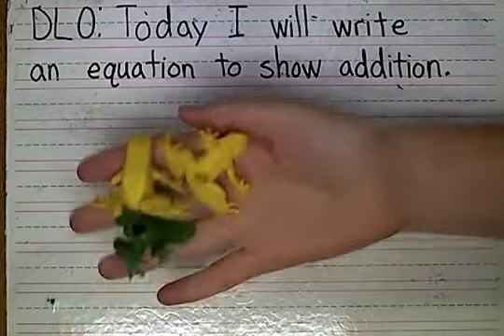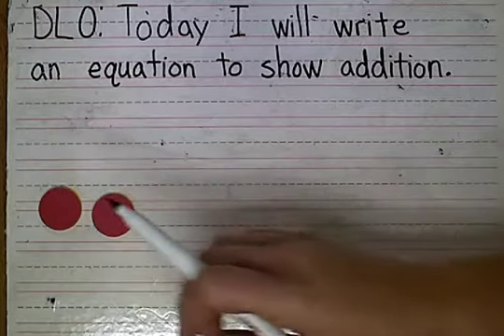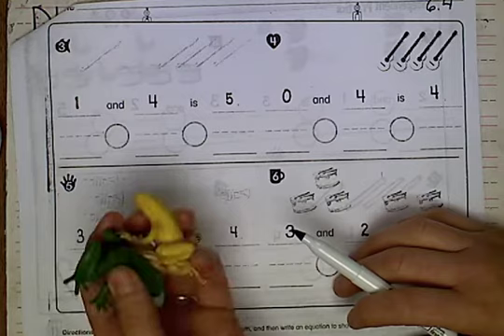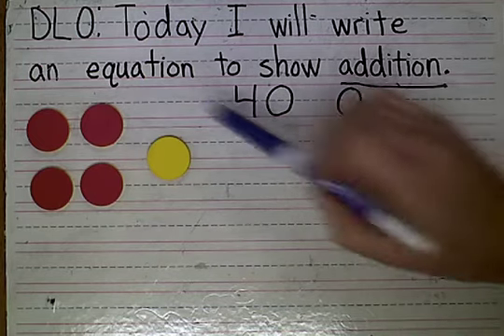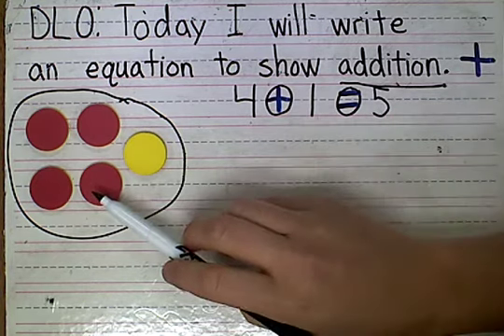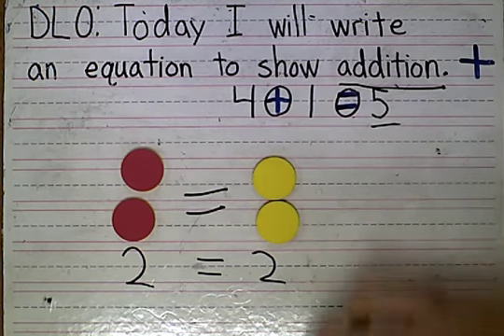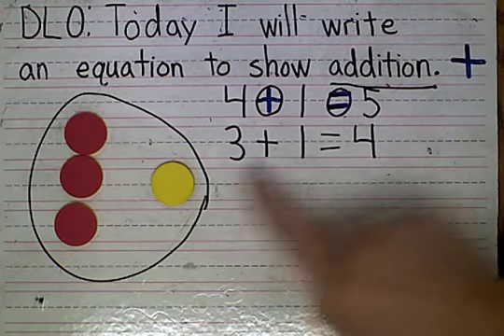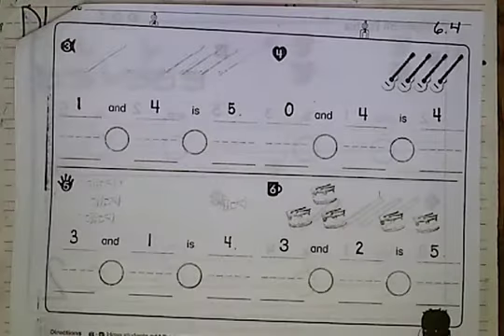Math 6.4 9-16-20